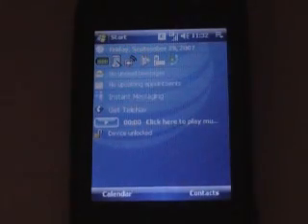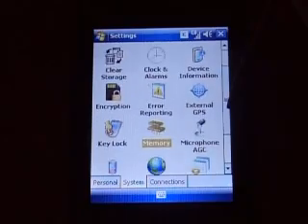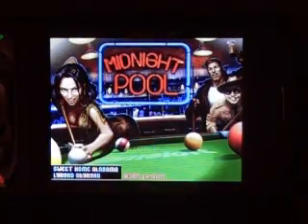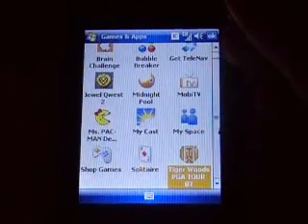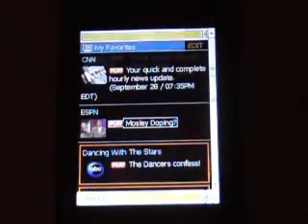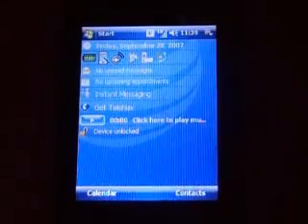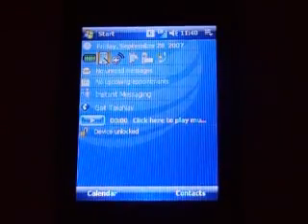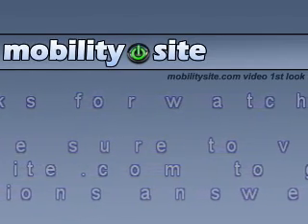AT&T Tilt Software Walkthrough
This is a video walkthrough of the software and settings on the AT&T Tilt.

Make sure to check out the Unboxing and come to check out Doug's review soon!